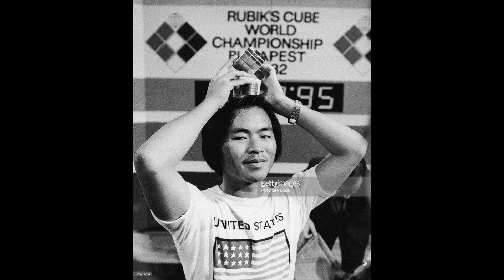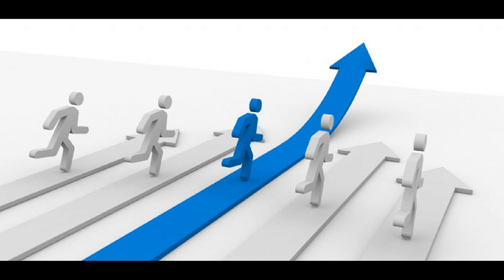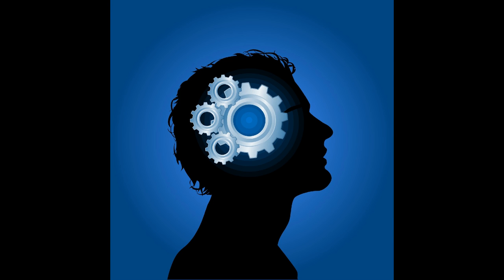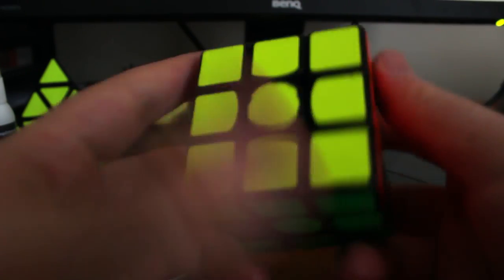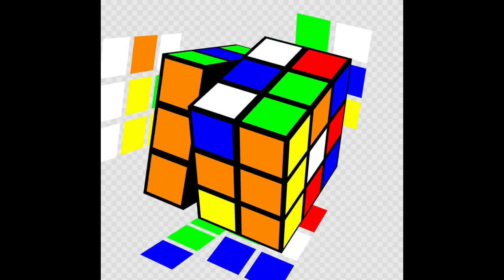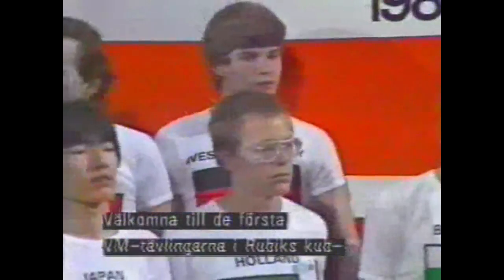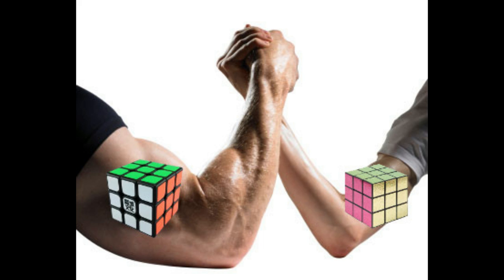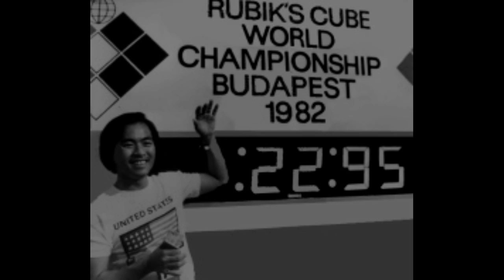22.95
In 1982, Minh Thai set the longest lasting world record in cubing history, with a time of 22.95 seconds. How did he do it, and what was the competition like back then?